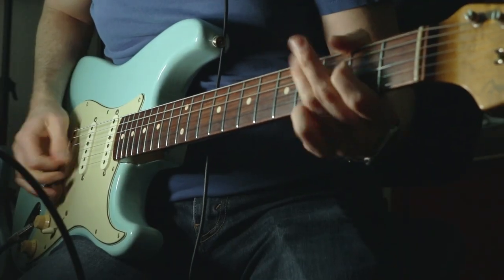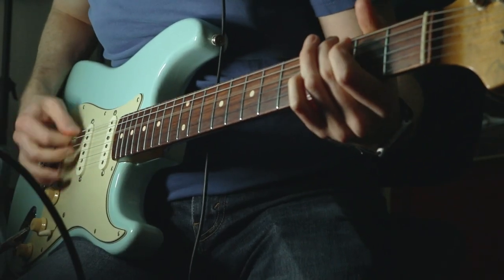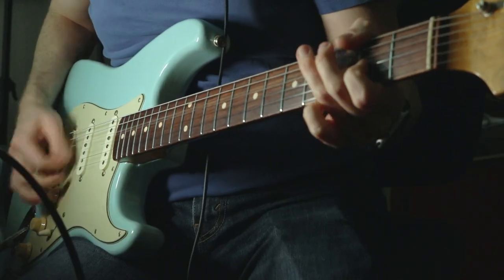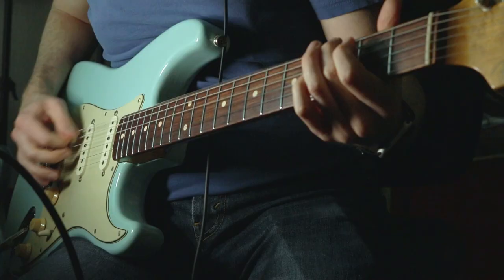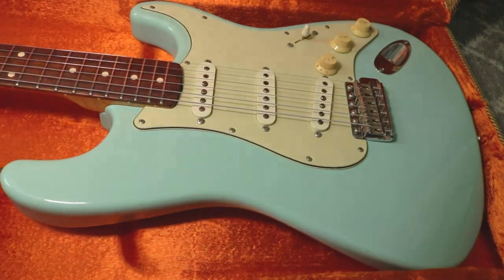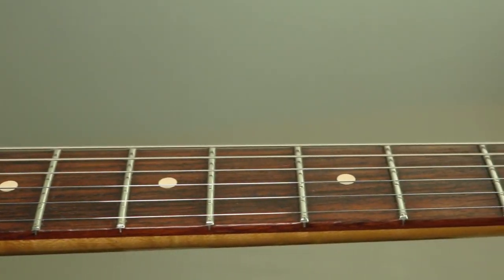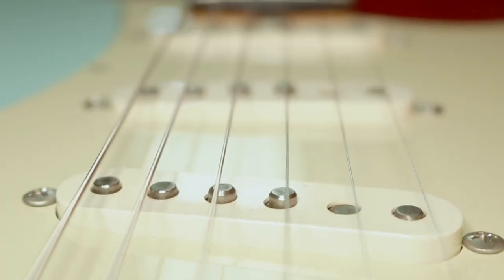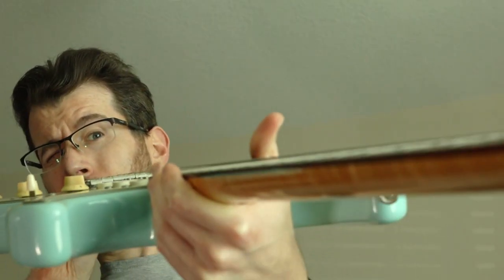Why Does Fender Do This? - Staggered vs Flat Pole Pieces on a Strat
If any electric guitar should sound amazing from the factory it should be this 1996 Fender Custom Shop Relic Stratocaster. After a cleaning and setup, it played great, but something sounded a little "off."

Certain notes jumped out in an unpleasant way. Adjusting the vintage-spec pickups with their staggered poles didn't solve the problem.

Since the owner had already purchased a set of Lindy Fralin Vintage Hot Strat pickups with hybrid staggered pole pieces, it was a no-brainer to see if that fixed the problem.